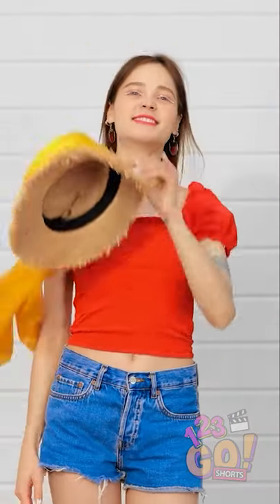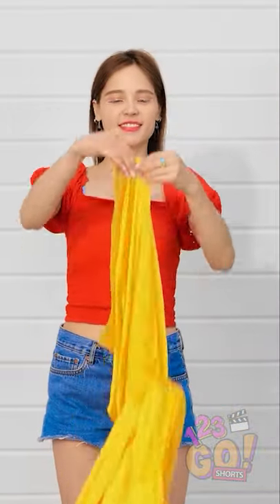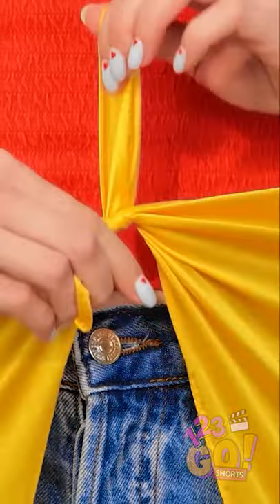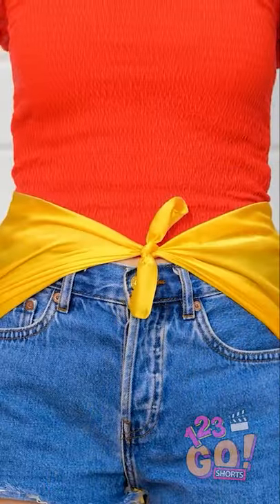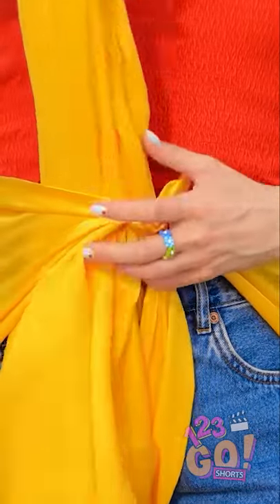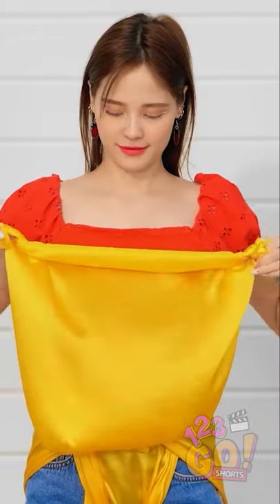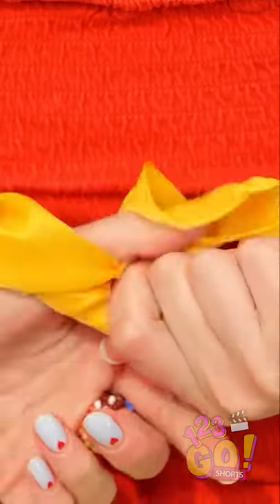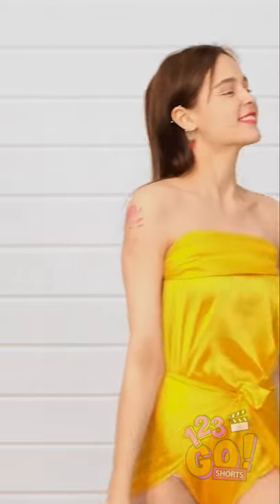HOW TO MAKE A FABRIC SWIMSUIT!!